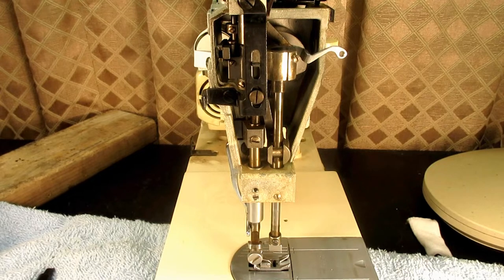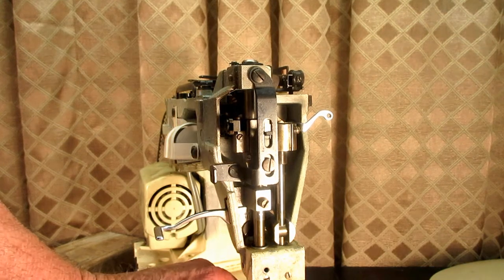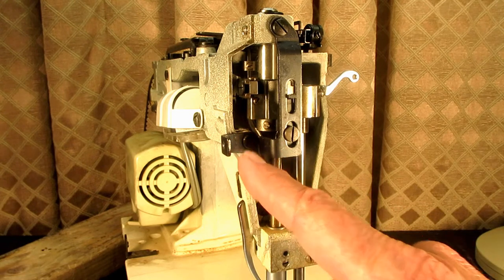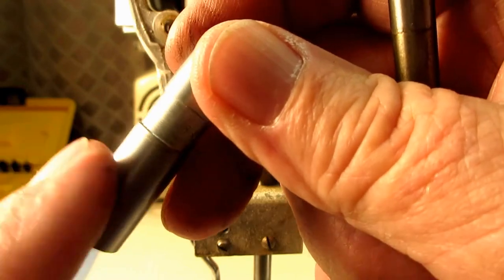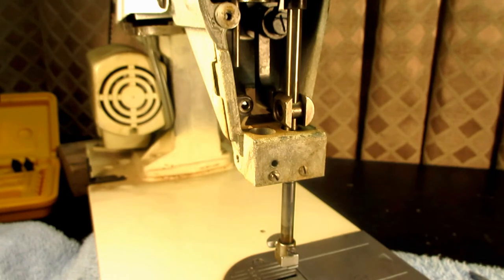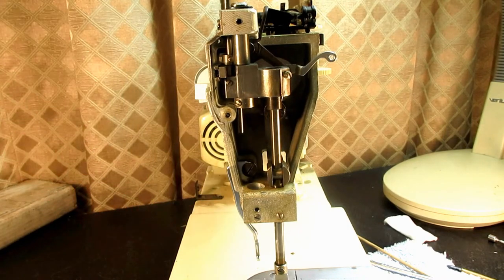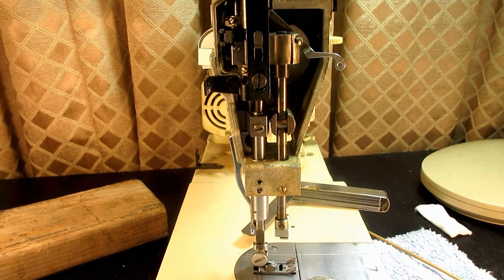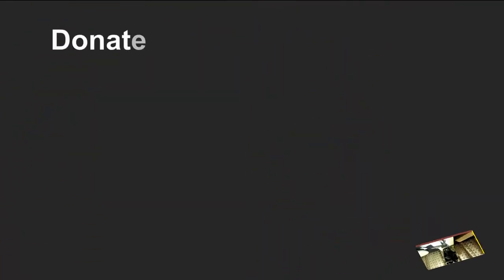The Presser Bar System of the Singer Model 353 Genie Sewing Machine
Check the Height: 1:09
Set the Height: 4:10
Remove: 13:22
Change the Factory Pressure Setting: 34:30
Install: 40:16
Set the Height after install: 55:10
How to Check & set the Height of the Presser Bar. How to Remove & Replace the Presser Bar.
How to Change the Factory Pressure Setting of the Pressure Bar. Tutorial for do-it-yourself.